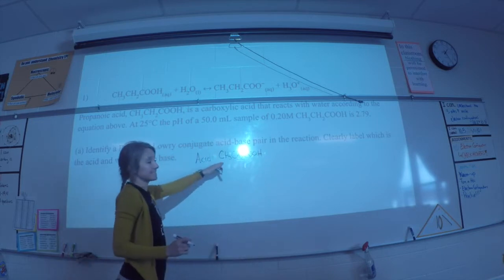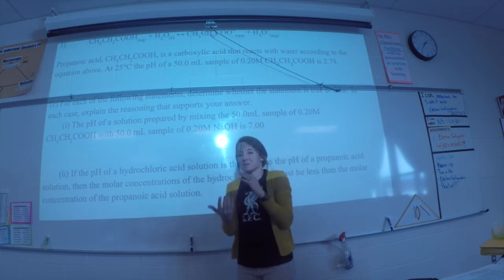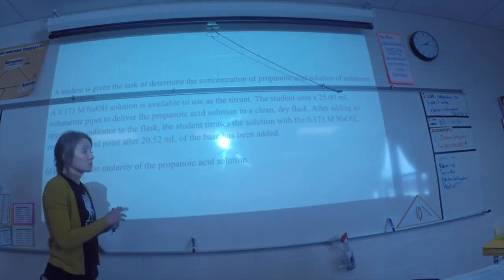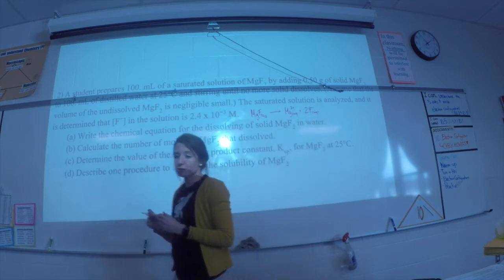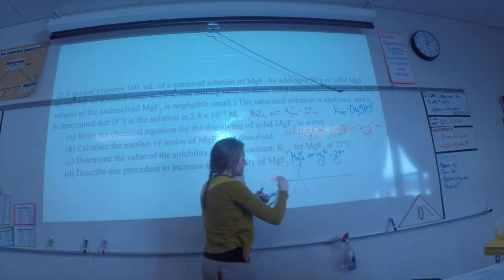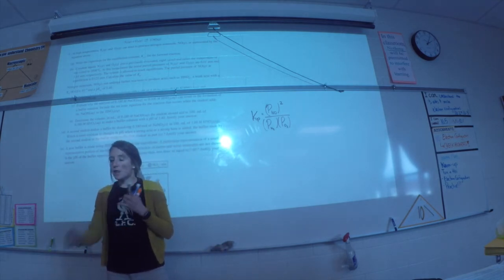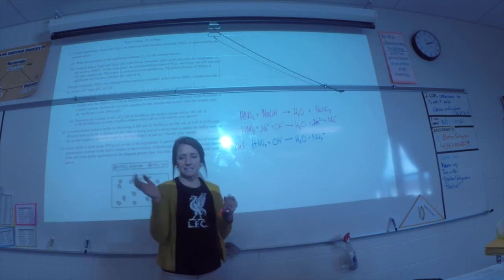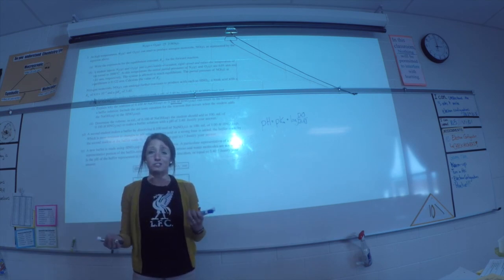Ap U6 FRQ Discussion 1280 x 720